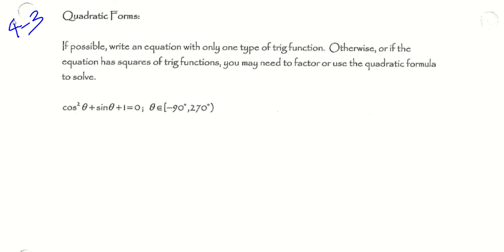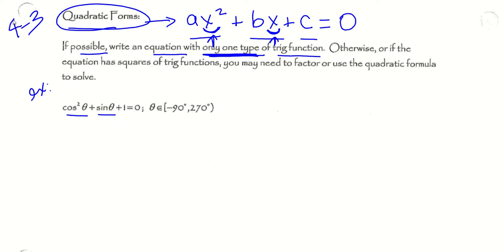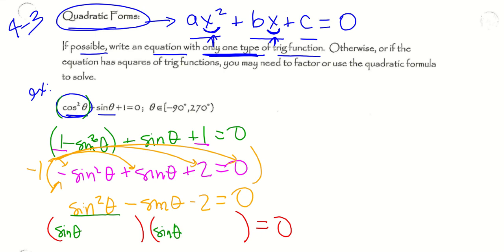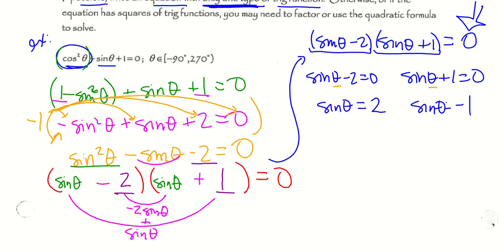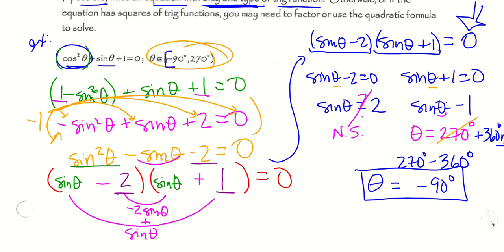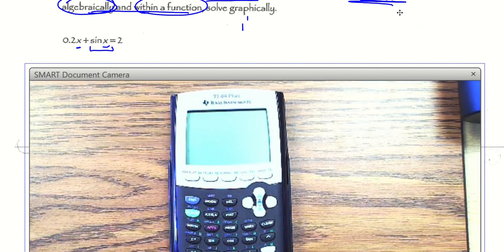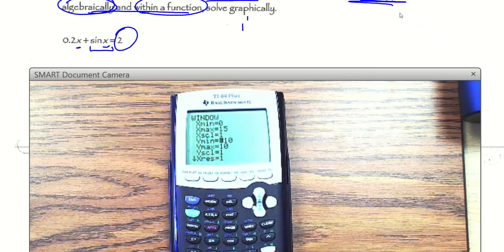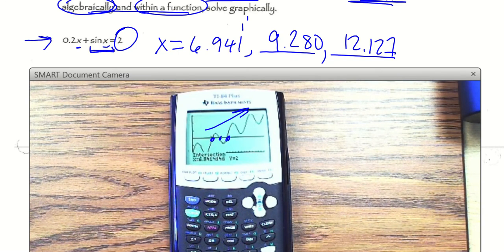HPC U4 3 Notes part 2 Video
After watching the video and completeing your 4-3 Notes, Do WS 4-3/ Q1-Q10 and submit the U4-3b HW Feedback Form